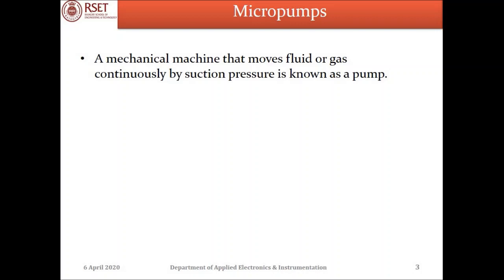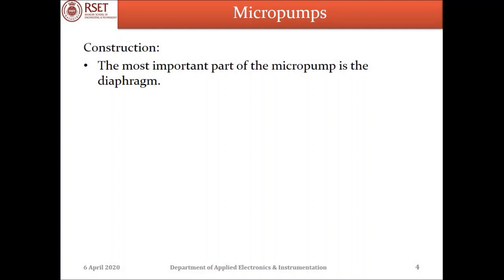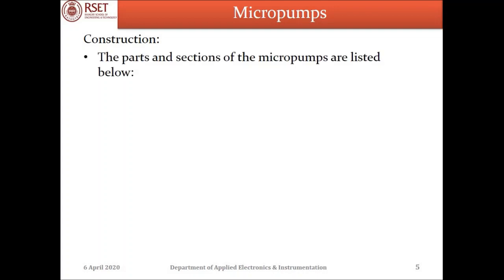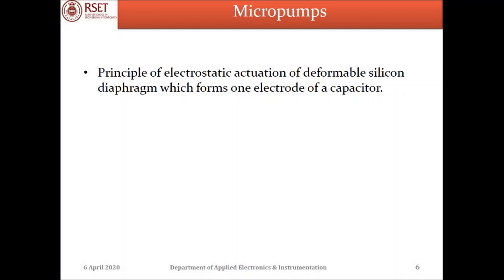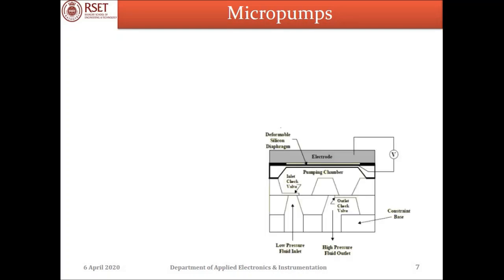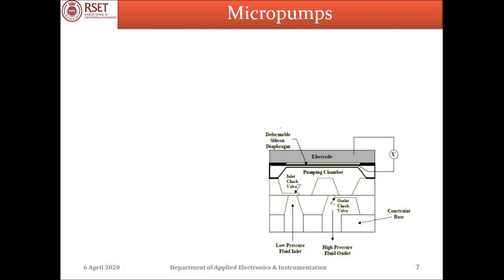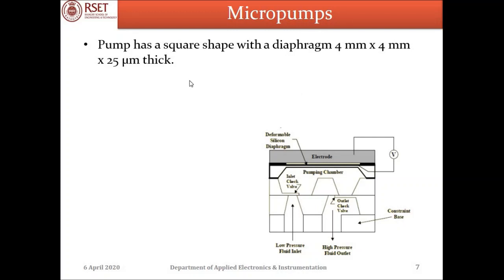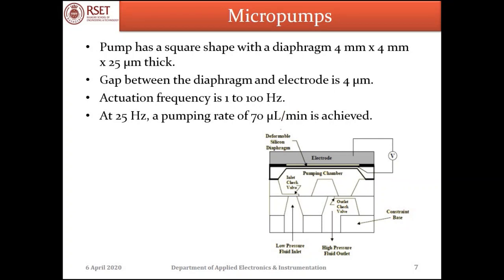AE364 MEMS M 5 Part 2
Ms Liza Annie Joseph